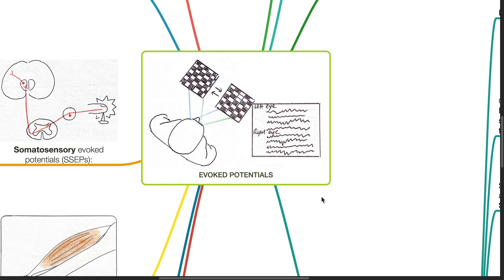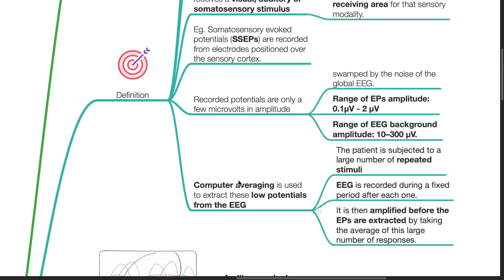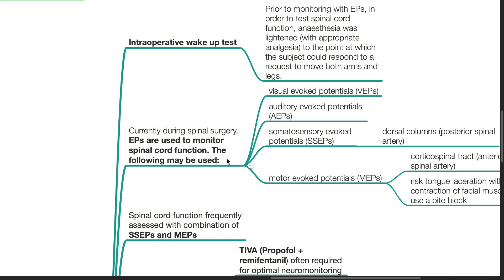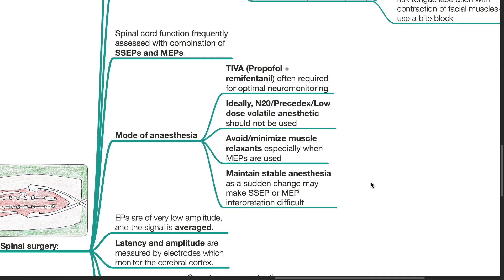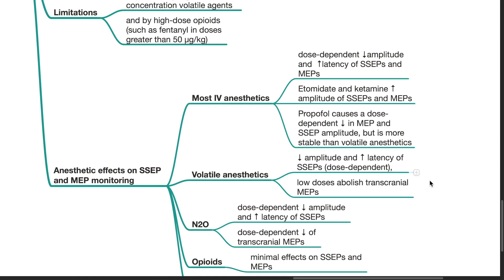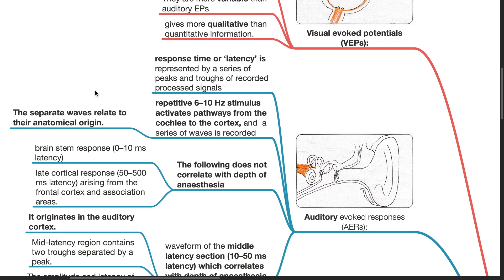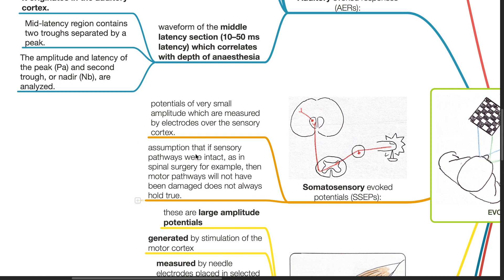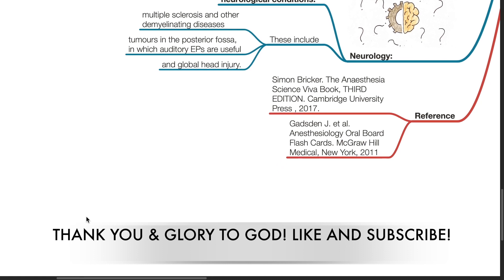EVOKED POTENTIALS -PHYSICS SERIES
Evoked Potentials. Part of the Anaesthesiology lectures basic science series, physics section. Hope it helps!